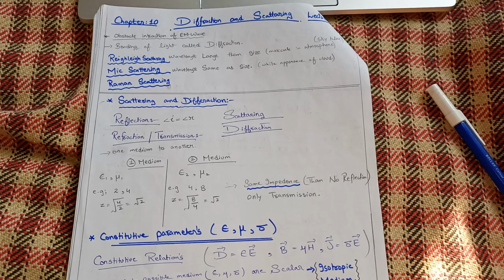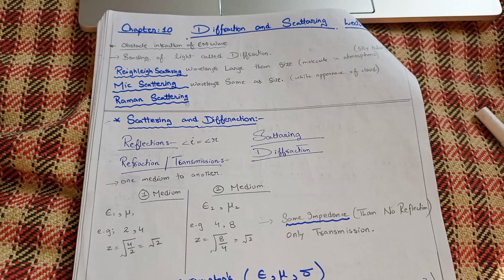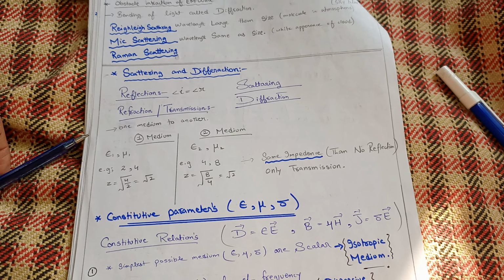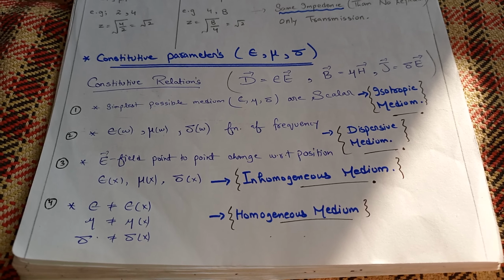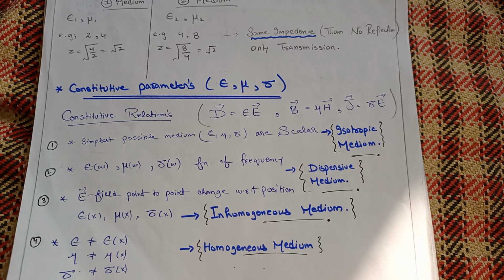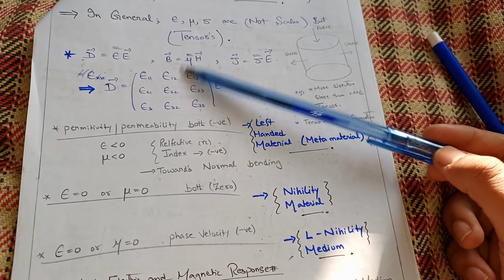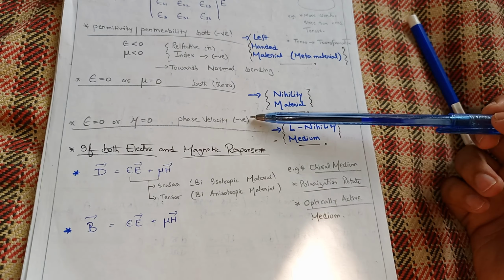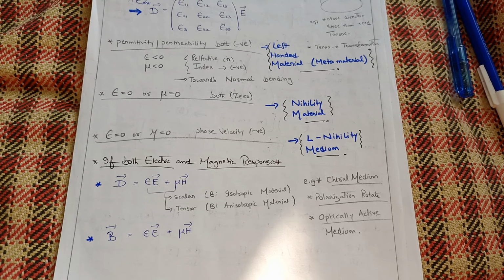Chapter 10 Scattering and Diffraction - Jackson Book